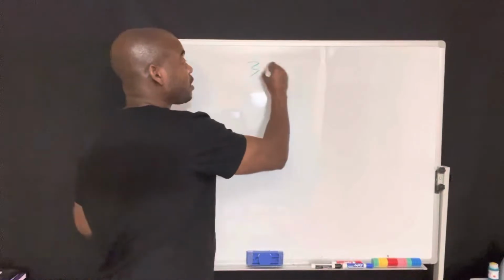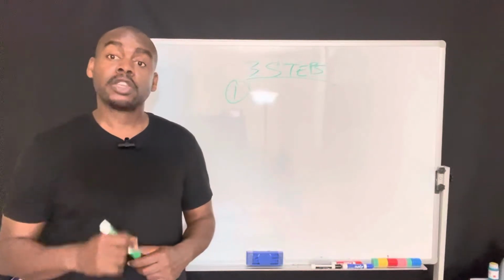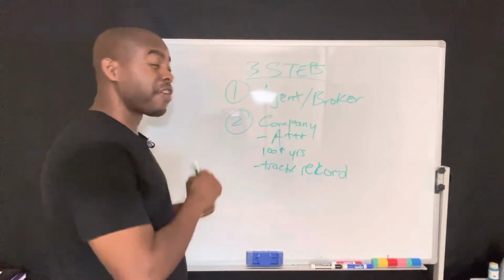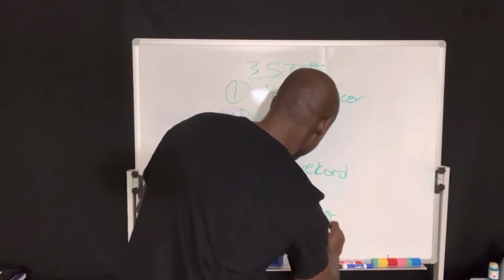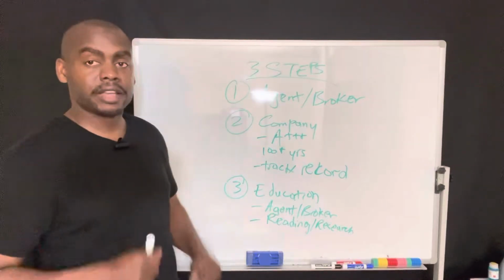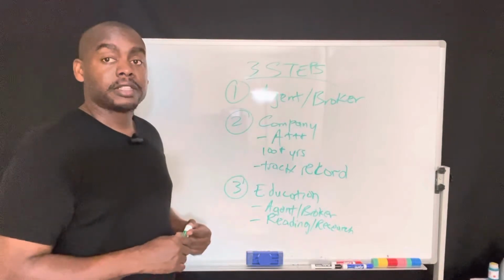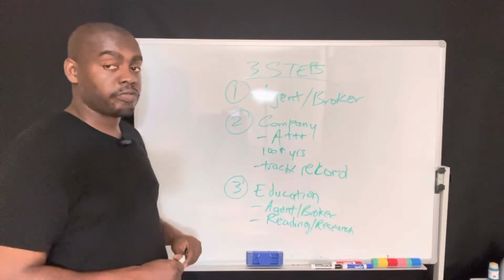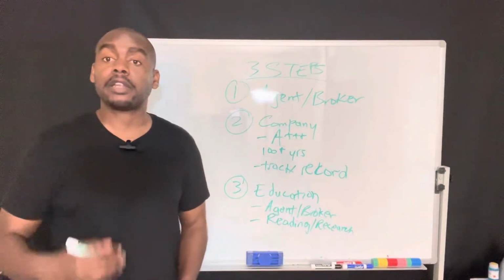What Do I Need To Start My Infinite Bank?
If you appreciate the content, and would like to make a contribution to the channel, you may do so here 👉🏾

Also share with someone you think can benefit from the information.